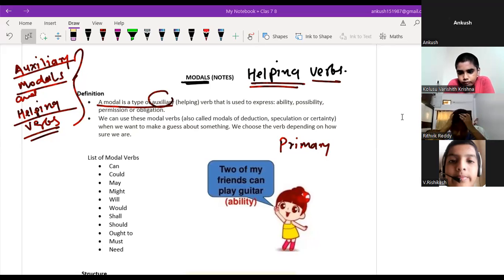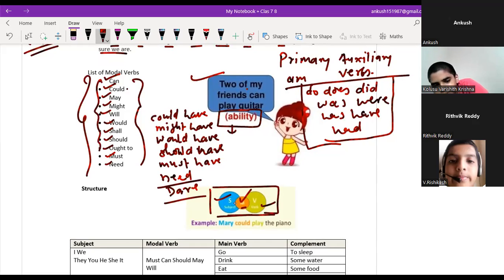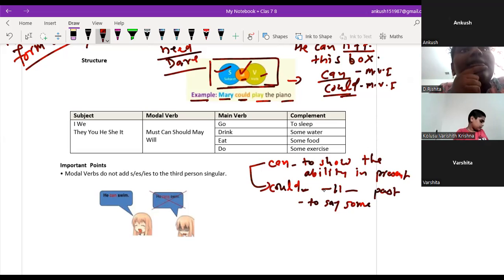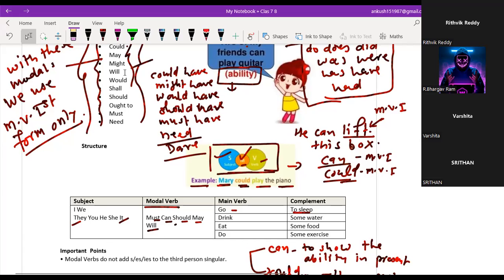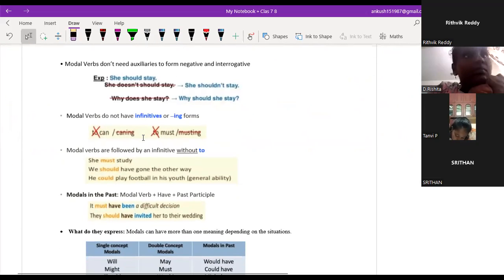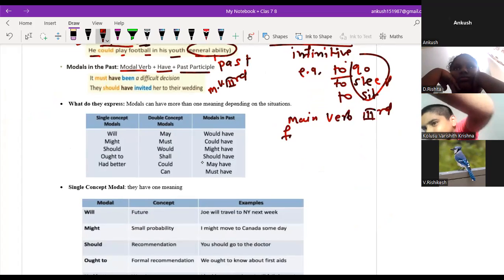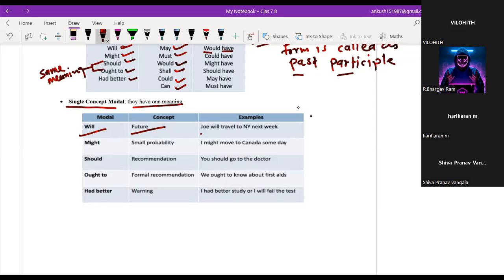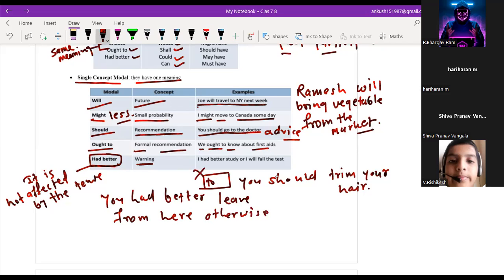Class 8 Modals lecture 1